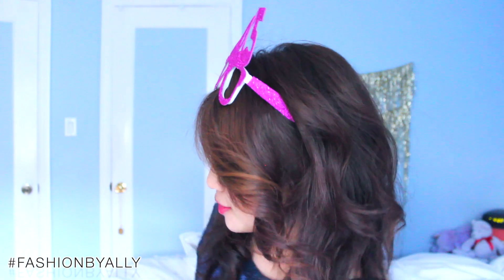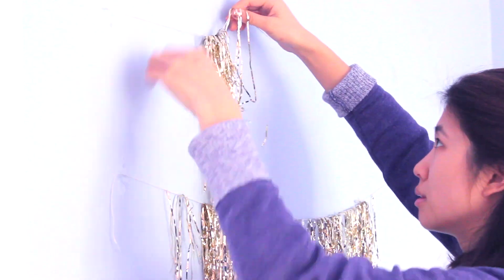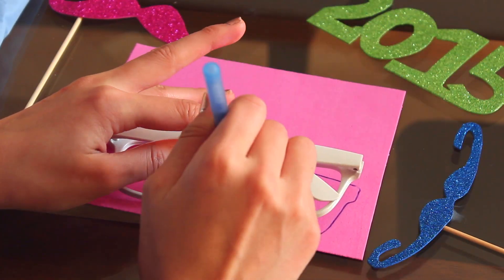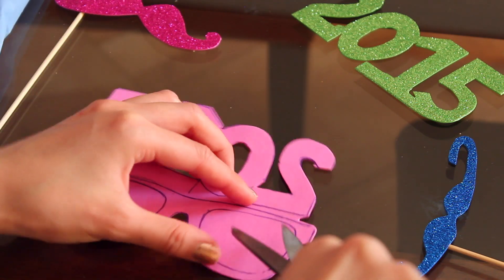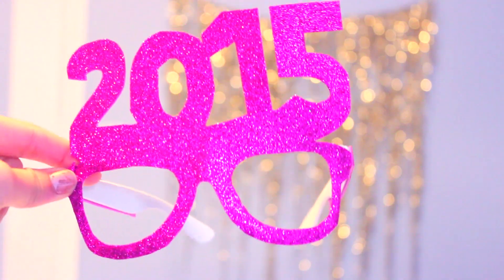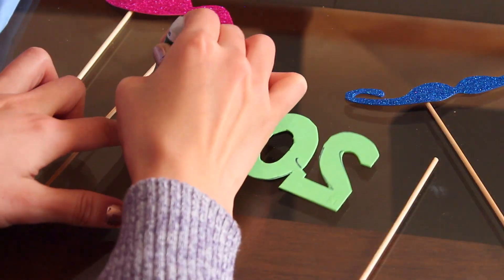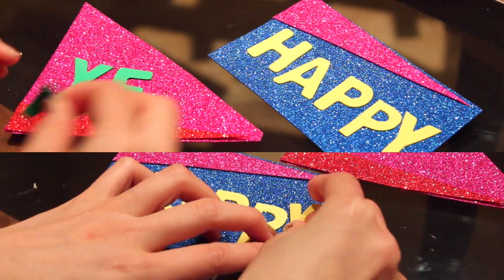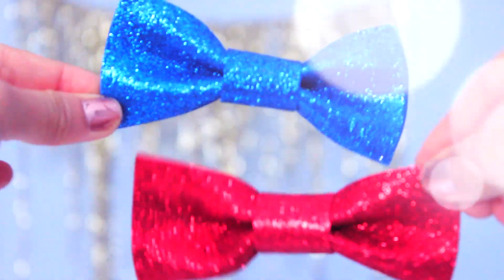DIY Photobooth Props! (Cute Party Decorations)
Easy DIY Party decor ideas! DIY Photo Booth props, room decor, and accessories under $10! Which DIY was your favorite?

♡ Instagram & Twitter: @fashionbyally

Hi friends!
Need a fun New Year's Eve idea? Host a party with your friends and make a Photo Booth! It was very inexpensive to make and it will make your party photos so much fun! Who doesn't love taking selfies? You can bring in your favorite pet cat or dog! If you recreate anything from this video, send me pictures on Instagram, Twitter, or Facebook tag fashionbyally! I'd love to see it or any screenshot edits from this video! Have a great New Year's and good luck.
XO,
Ally

If you made it here, tell me what you're planning on doing on New Year's Eve!